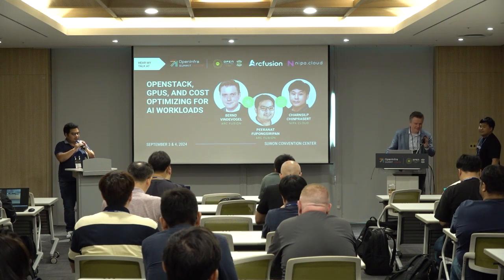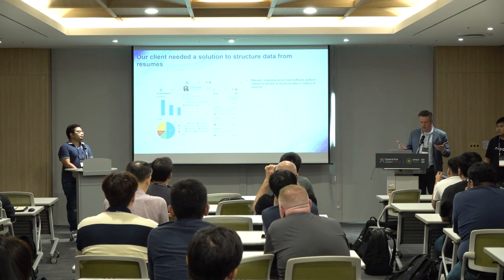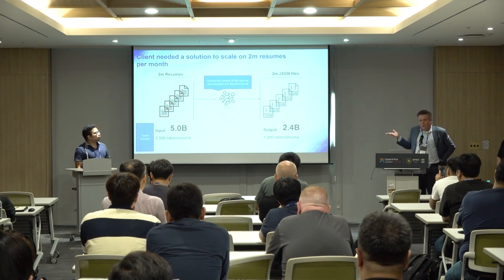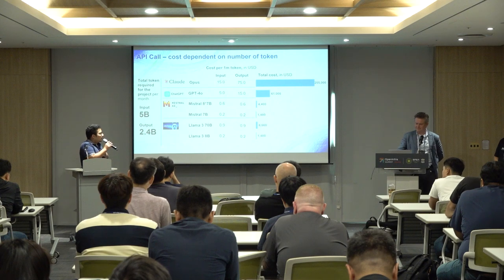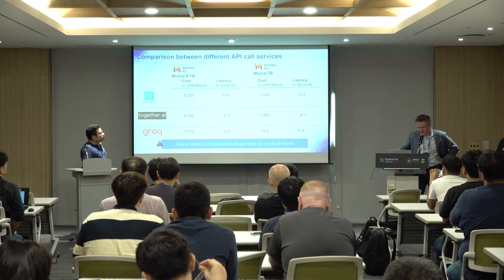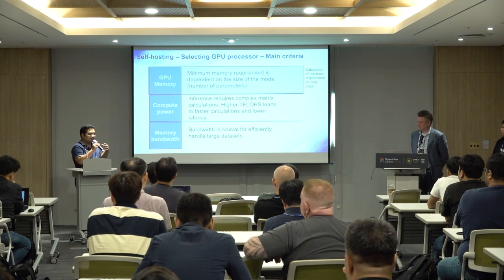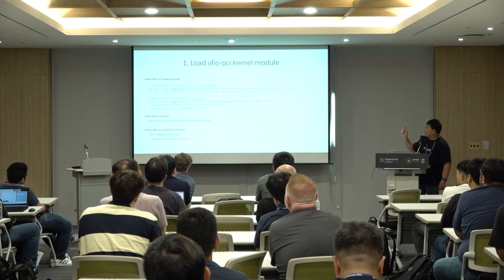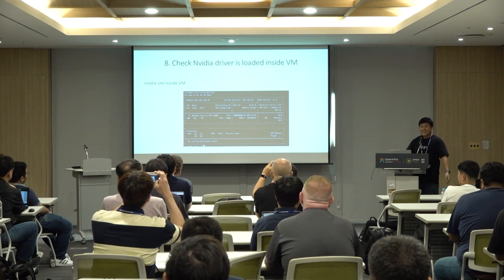OpenStack, GPUs, and Cost Optimizing for AI Workloads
The AI hype cycle is in bloom and high-end GPUs are hard to find and very expensive; however, less expensive GPUs options still provide great performance at a lower price. In this talk by ArcFusion AI and NIPA Cloud, we will cover the general economics of AI training and inference on-premise and in the cloud. We will show how we successfully used relatively inexpensive GPUs combined with classic desktop workstations to provide more cost effective on-demand GPU cloud instances, that significantly improved performance of ArcFusion AI use cases.

Speakers:
- Bernd Vindevogel
- Charnsilp Chinprasert
- Peeranat Fupongsiripan